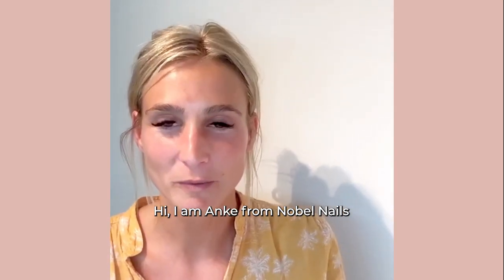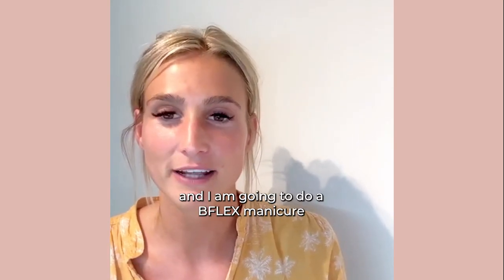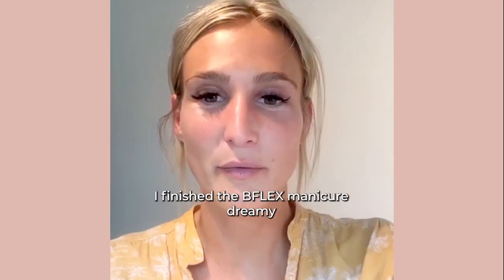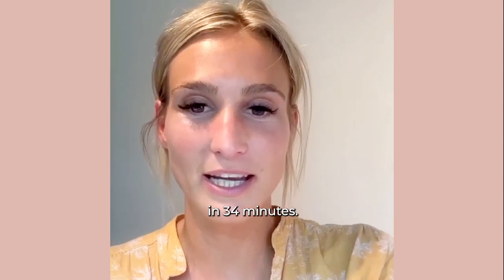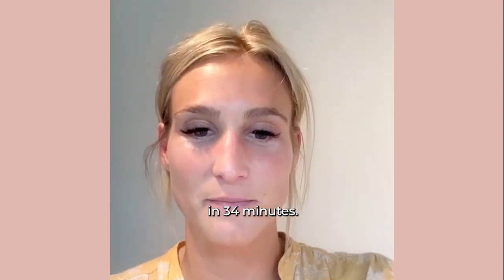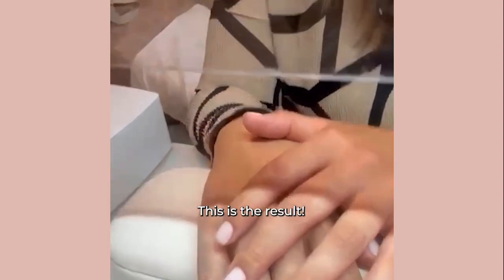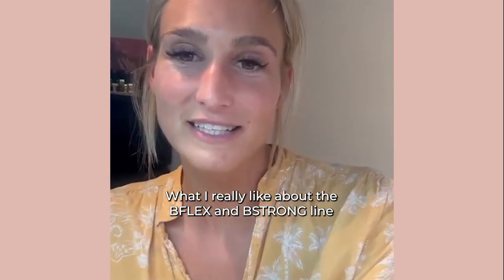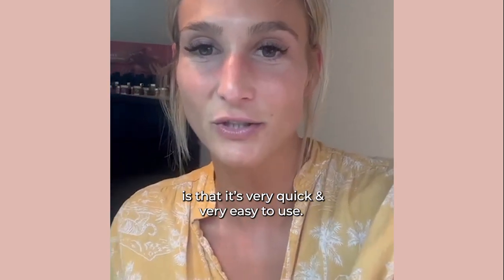Anke Nobel Nails ENG